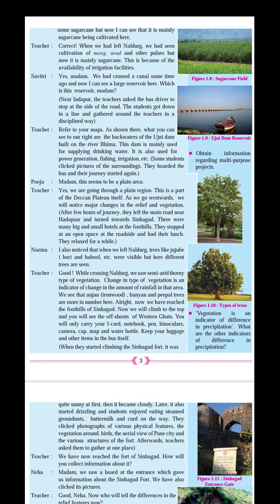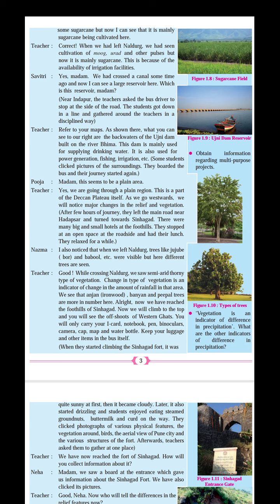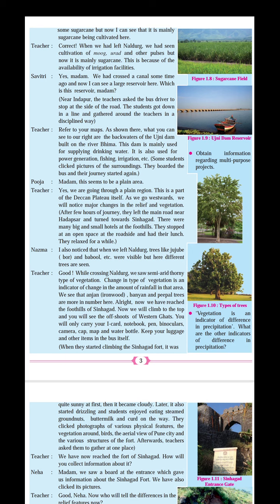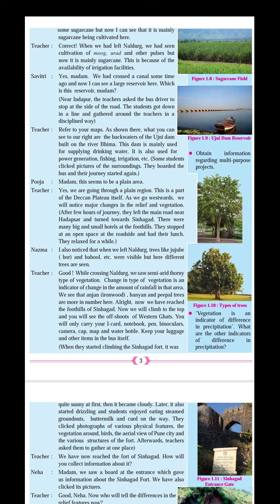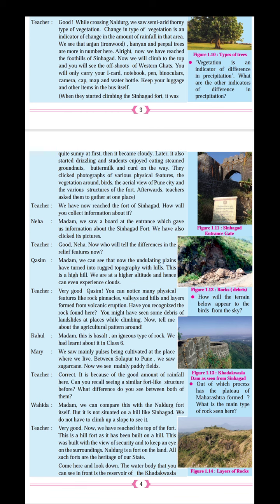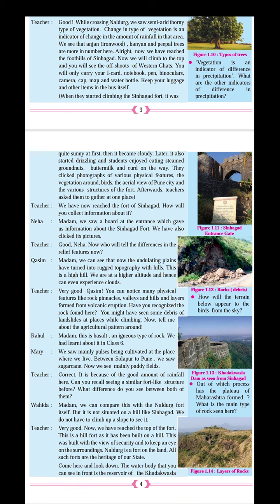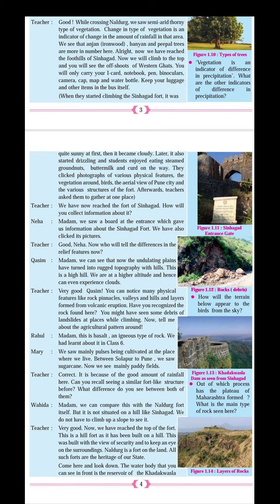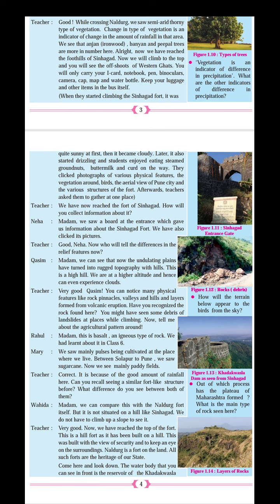1.Field Visit | Geography Part2